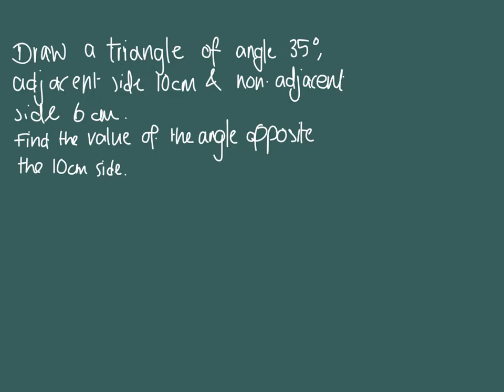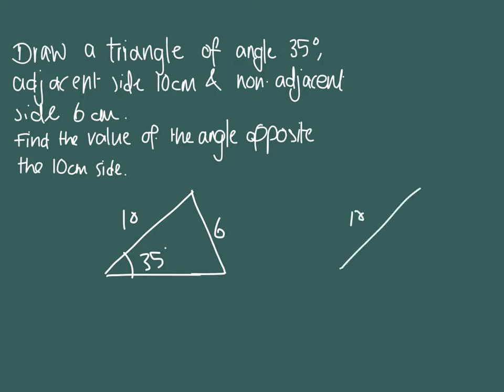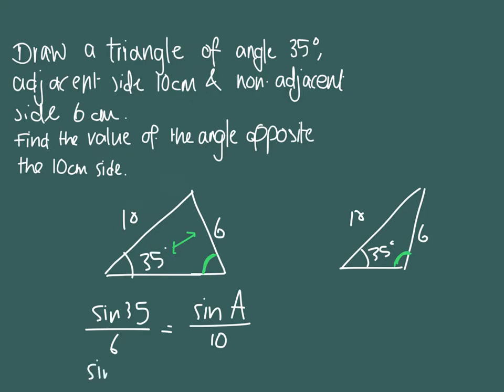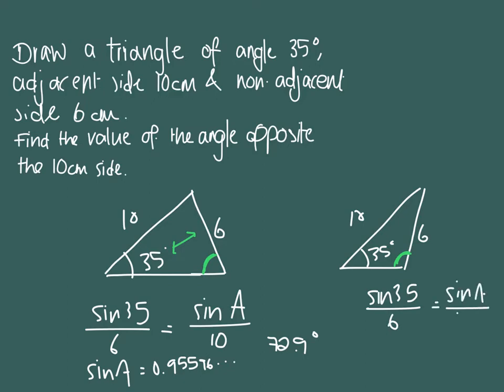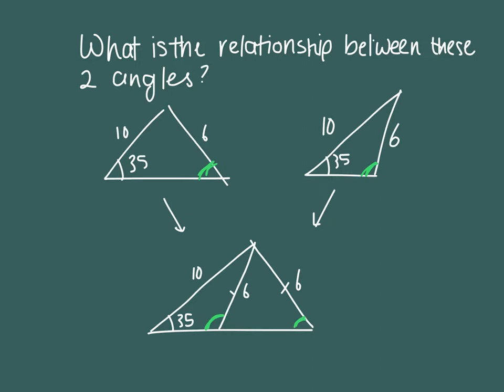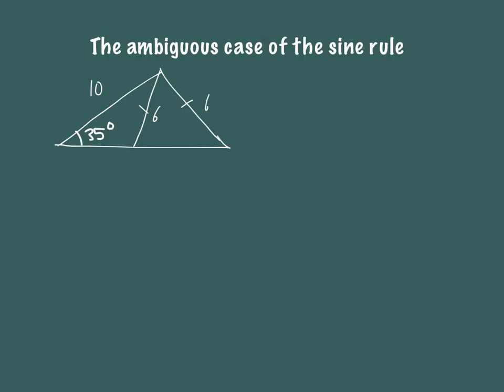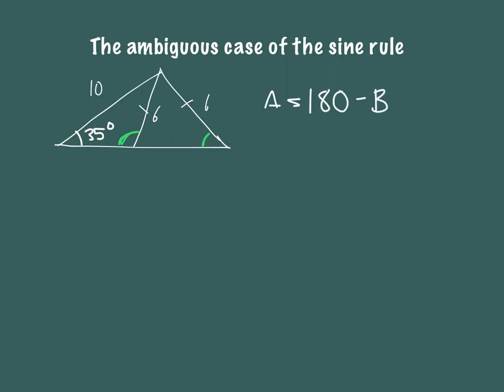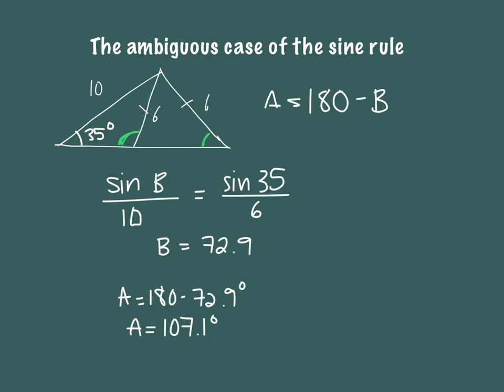the ambiguous case of the sine rule